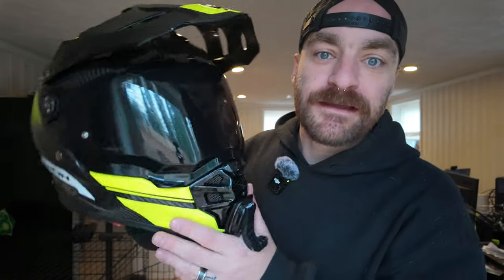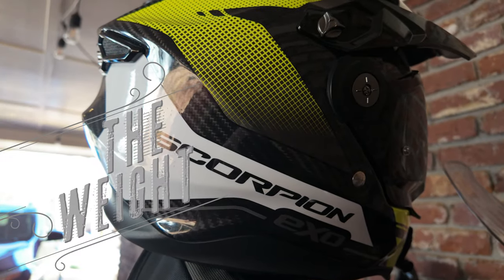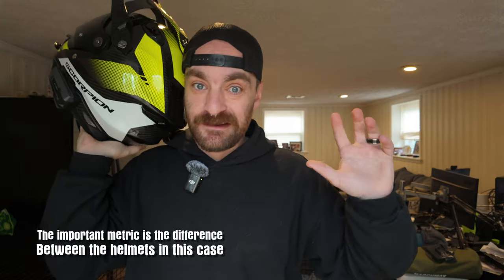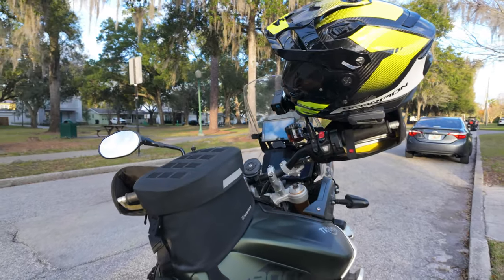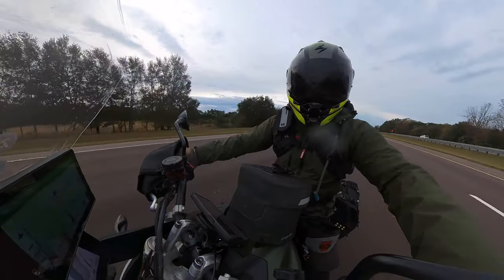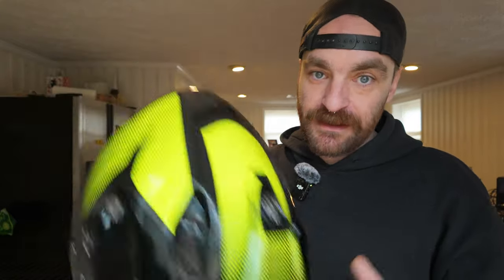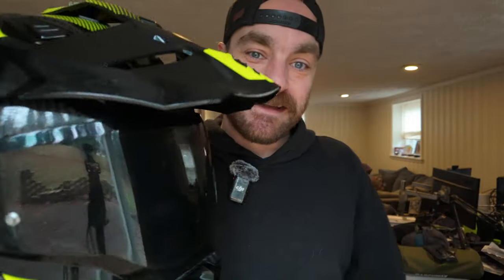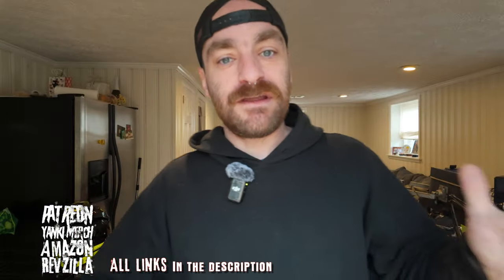Why did they not include the BEST feature?! | Scorpion XT9000 Review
Scorpion helmets never disappoint, and the XT9000 is no exception. $500 for a full carbon, top tier adv and/or street helmet... can't beat that!

Come hang out on Instagram!

Filming Gear:
DJI Pocket 3
GoPro Hero 10
GoPro Hero 10 Media Mod
Wireless Mic
Helmet Mic